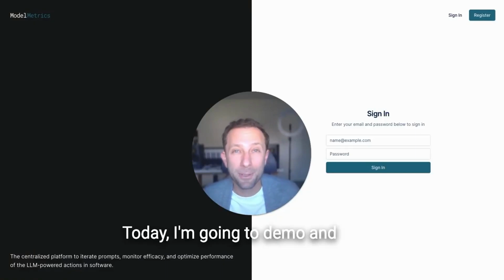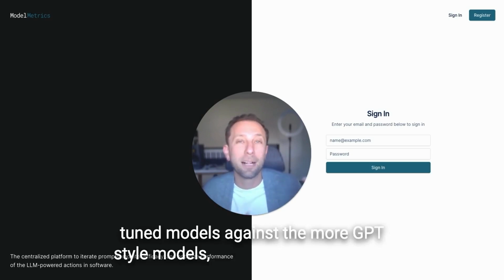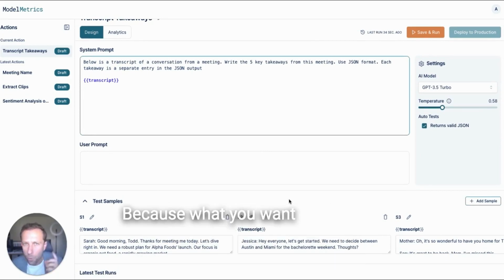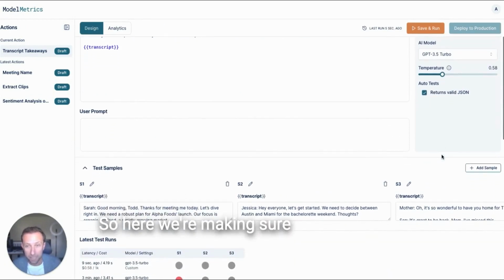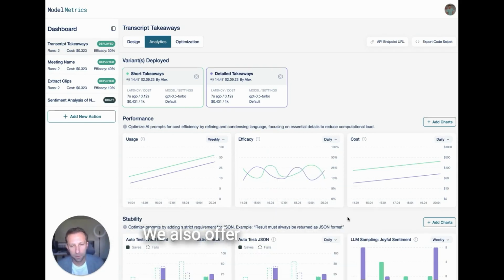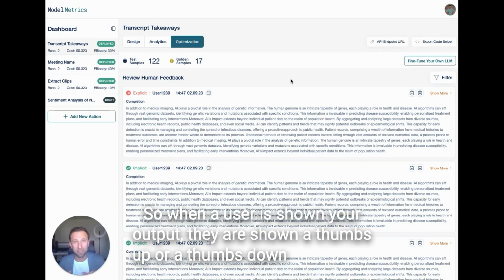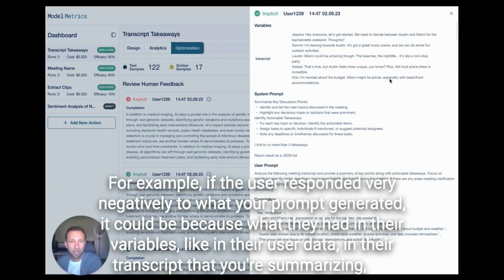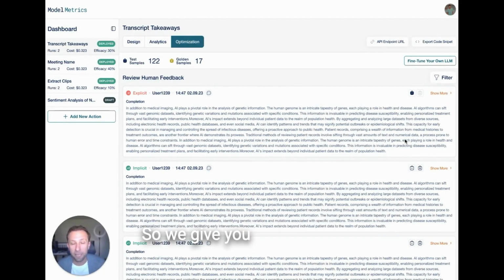ModelMetrics Intro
An overview of the centralized platform to iterate prompts, monitor efficacy, and optimize performance of the LLM-powered actions in software.
0:00 Why we built this
1:22 Free tool to develop and iterate prompts against test samples
3:06 Analytics of AI actions for deployed prompts
4:29 Optimizing AI actions based on real user feedback